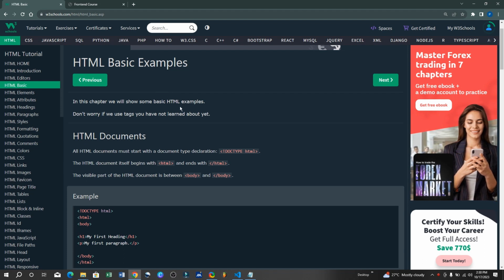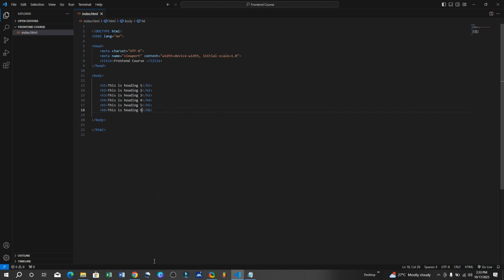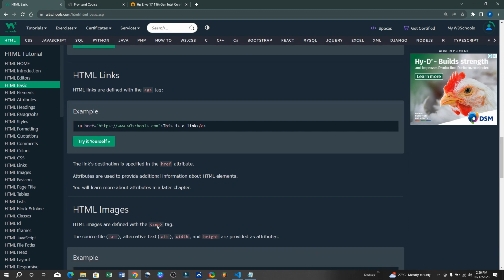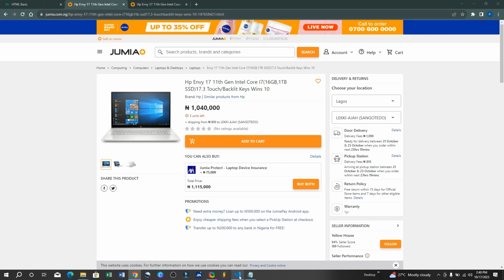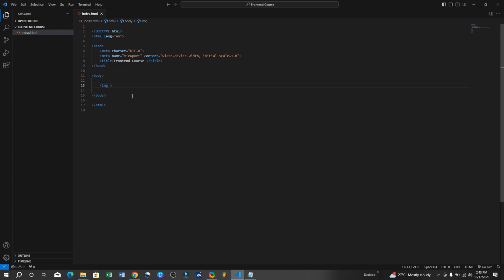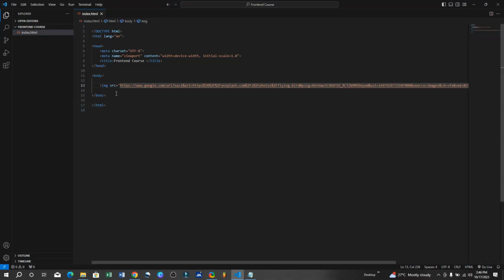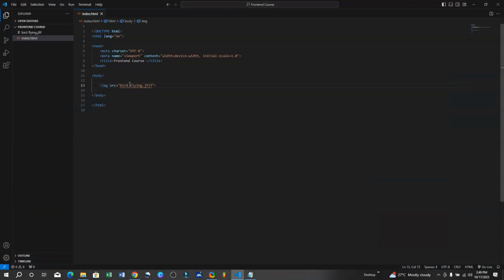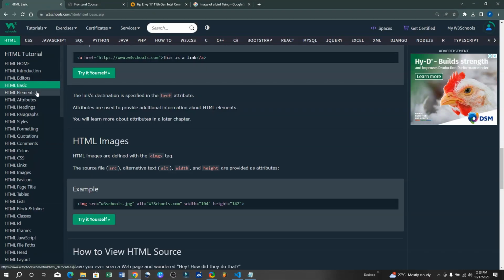4 HTML BASIC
What You'll Learn:

Understanding HTML syntax
Creating a basic HTML document
Working with text, images, and links
Structuring content with headings, paragraphs, and lists
HTML best practices and tips for efficient coding